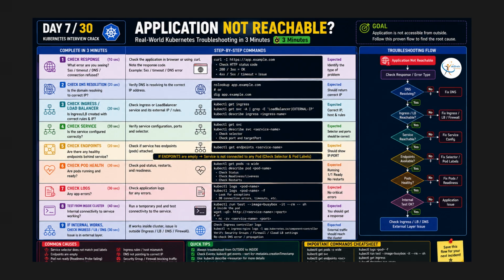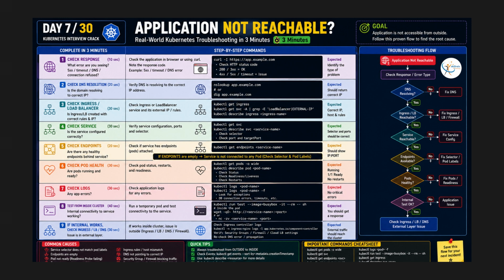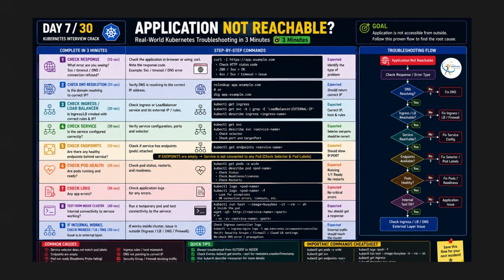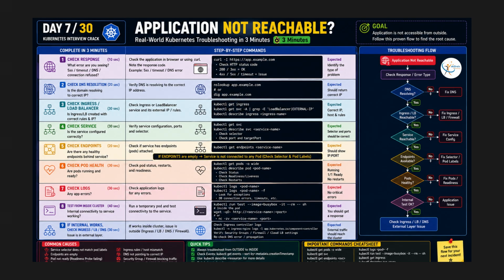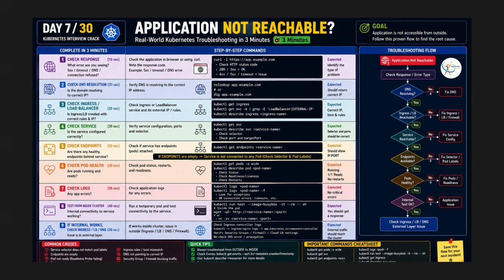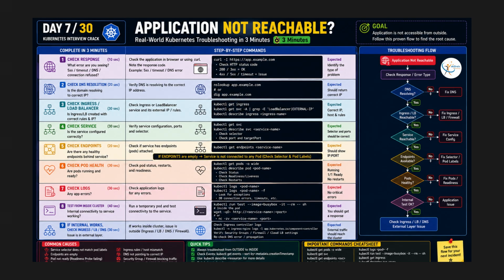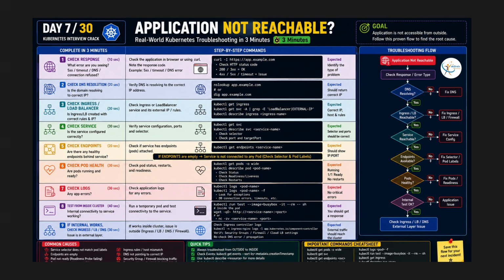Kubernetes App Not Reachable? Fix It Fast! | Day 07 Kubernetes Troubleshooting Challenge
Is your Kubernetes application showing timeout errors, 404 issues, or not reachable at all? 🤔
Learn how real DevOps Engineers troubleshoot Kubernetes networking & application issues step-by-step 💻

✅ DNS & Networking Troubleshooting
✅ Ingress & Load Balancer Checks
✅ Service & Selector Verification
✅ Pod Logs & Health Checks
✅ Fix 404, 503 & Timeout Errors
✅ Real-Time Kubernetes Debugging Tips

🌐 Master the “Outside-In Troubleshooting Method” used in real production environments 🚀

💻 Learn • Practice • Get Placed